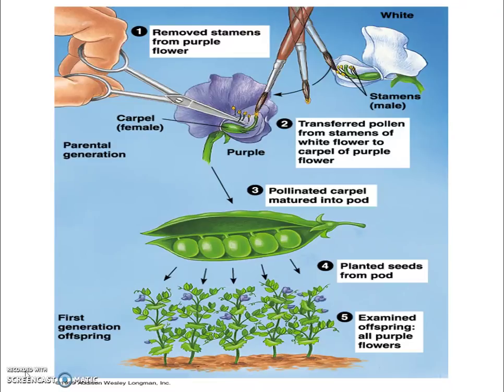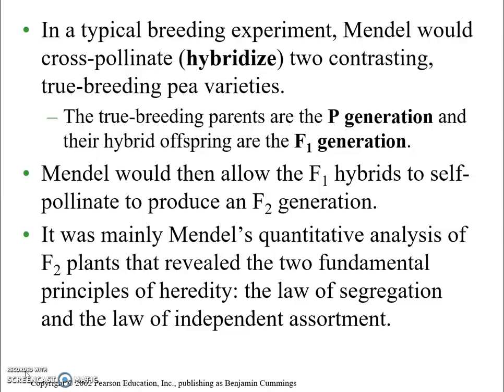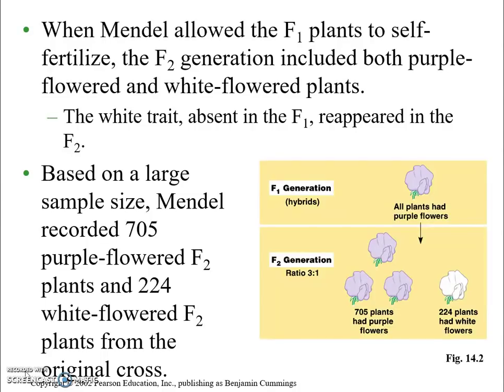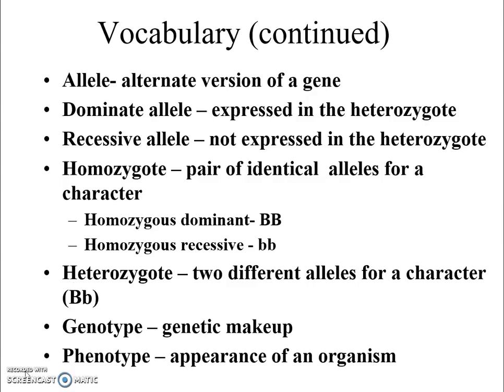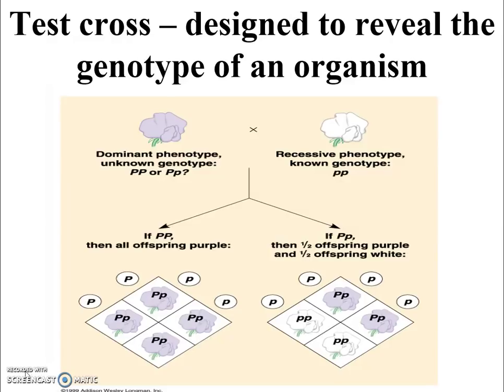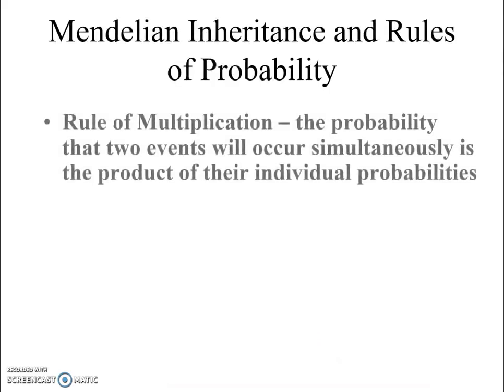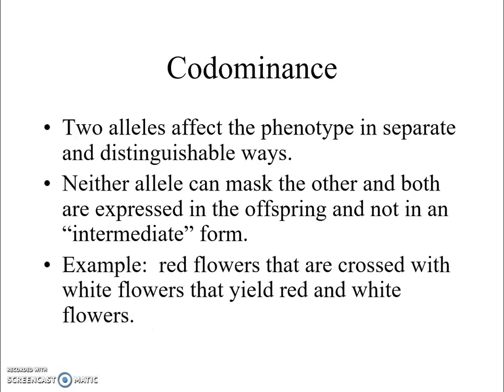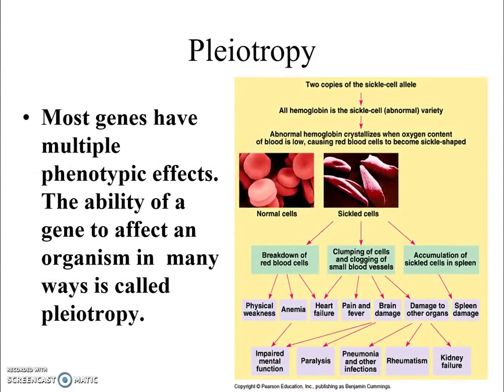Lecture on Mendelian Genetics